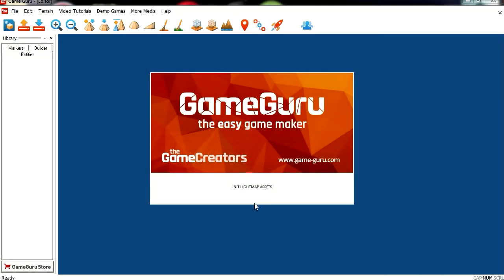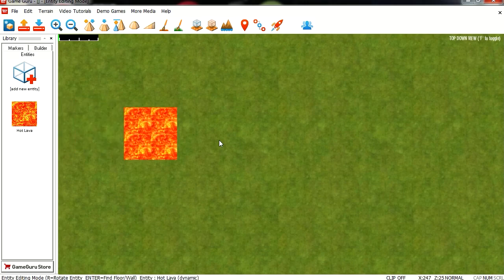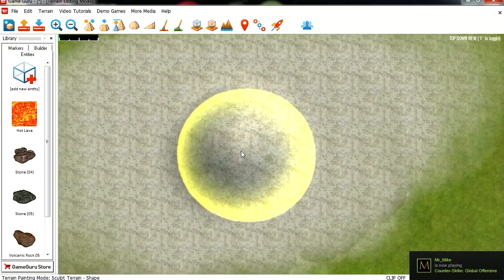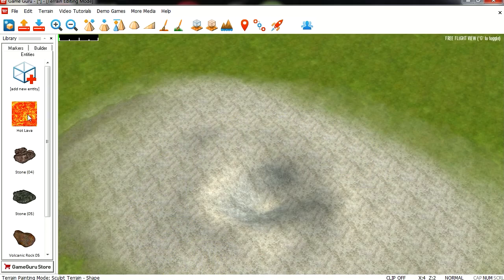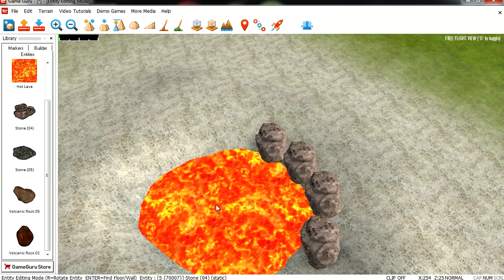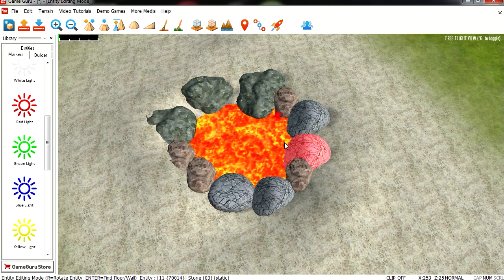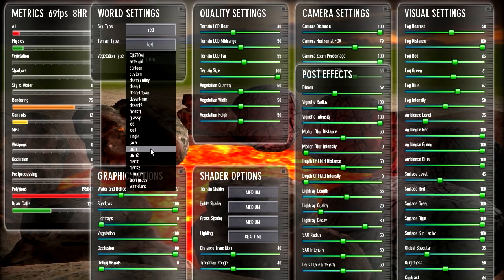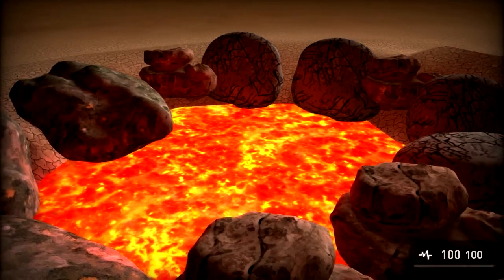How to make 3D games in: Game guru - Lava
This video will teach how to create an awesome lava effect in game guru. The lava actually works you cannot step in the lava or the player's health will go down. Neat effect to add to your games.

I saw lee bamber make this effect so I decided to try it.
Game guru is a tool that allows you to make 3D games without coding. It let's you code your own scripts if you want to but generally speaking you can make games without programming.